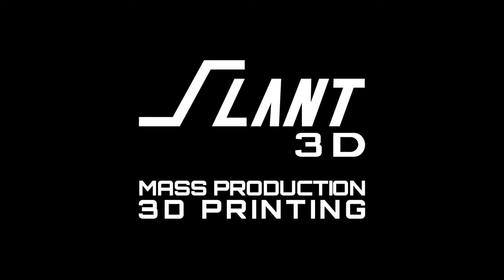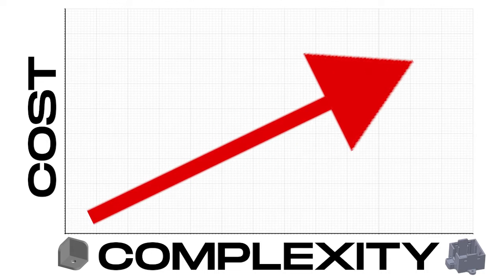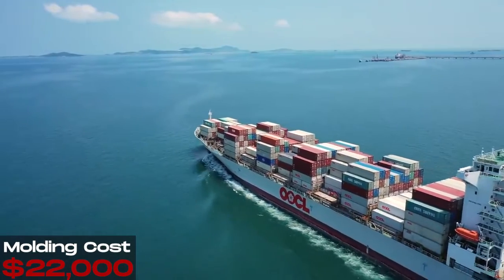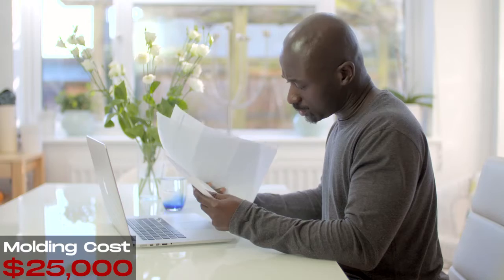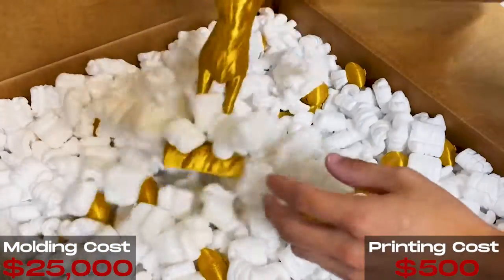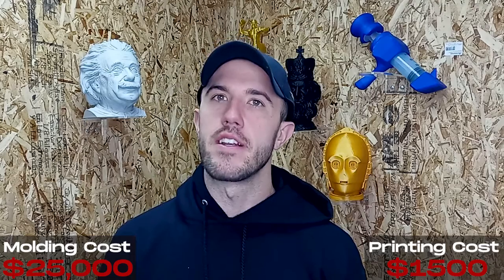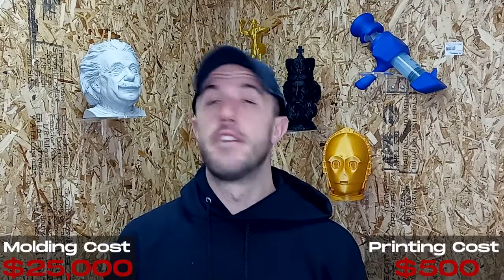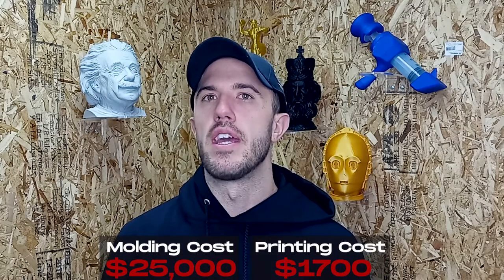3D Printing is 1000x Better Than Injection Molding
Injection Molding can be a very long and expensive process. You go through all of that hassle just to find out that your product doesn't sell as well as you thought. Now you're stuck with thousands of parts, and paying Warehousing Costs for a product that will never sell. Sounds like a lot of wasted money.

With mass production 3D printing, products don't have to be manufactured until they are ordered. This eliminates the high startup costs needed with traditional manufacturing and gives designers an opportunity to actually try and get their products to market.